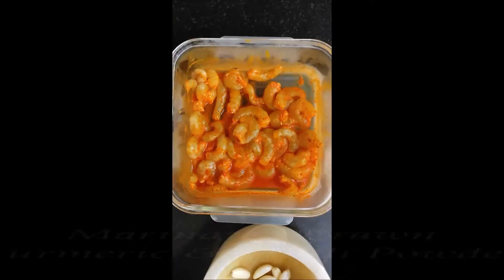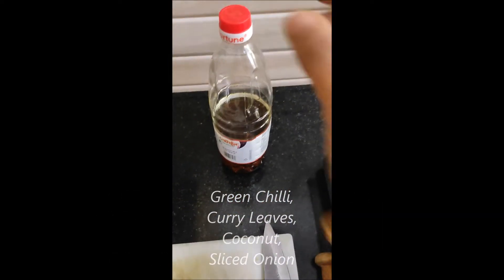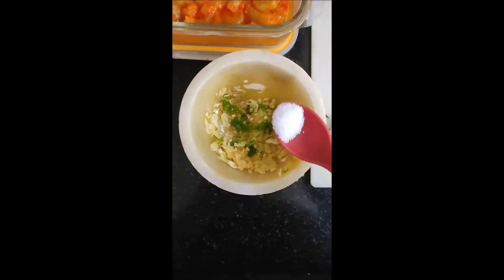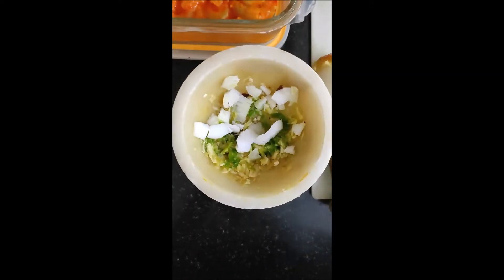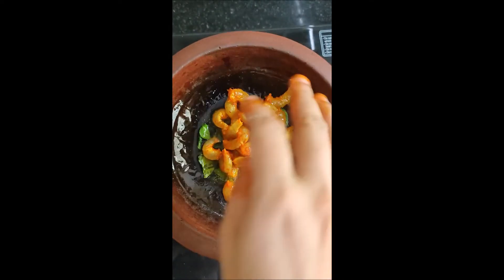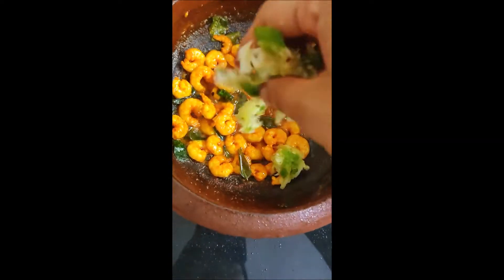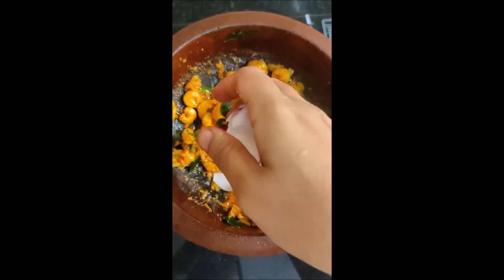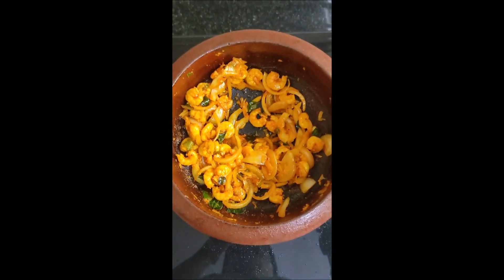Prawn Fry | Quick and Easy